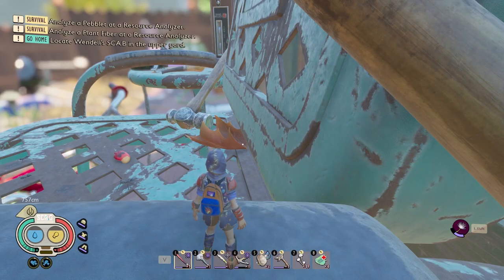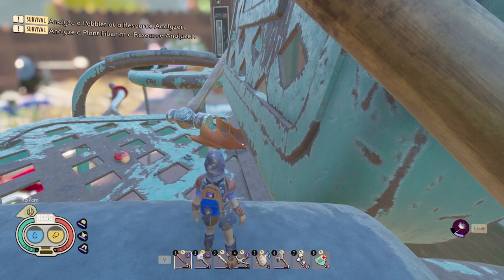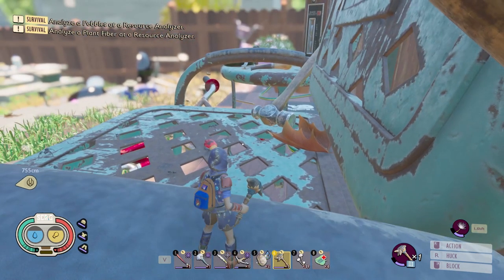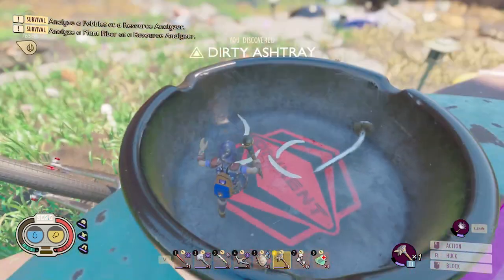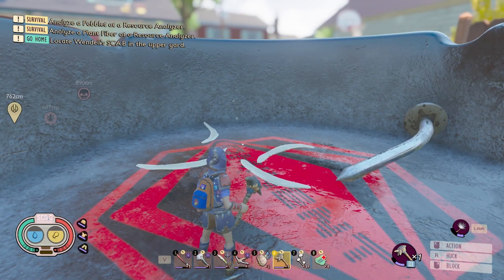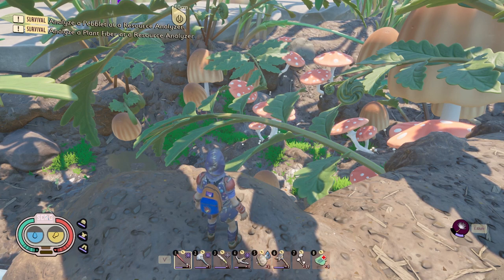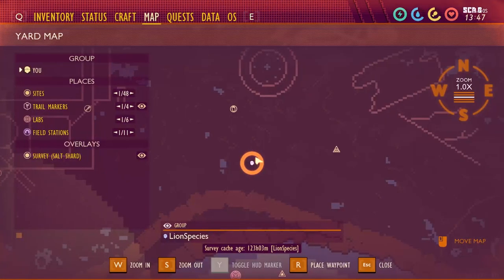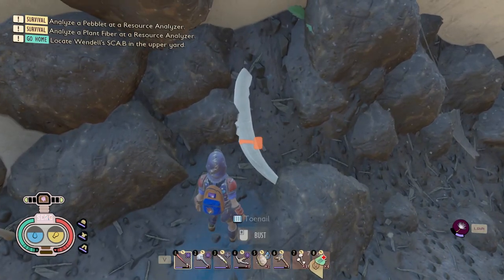5 Toenail Locations/Embiggening Cocktail Questline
5 Easy toenail locations for the Embiggening cocktail